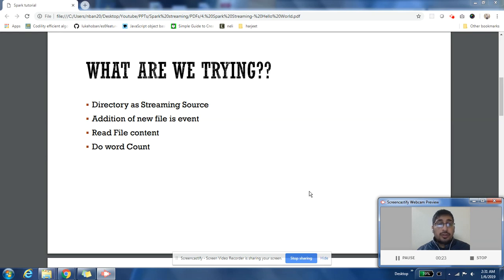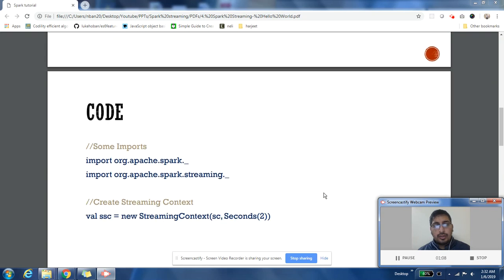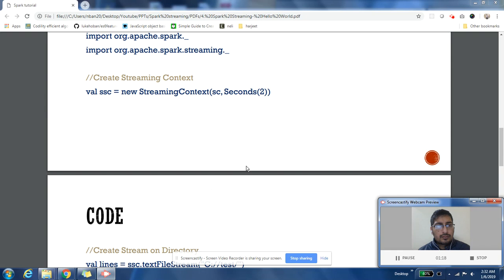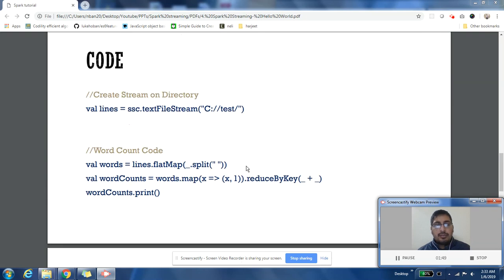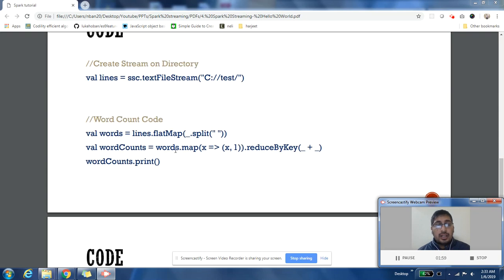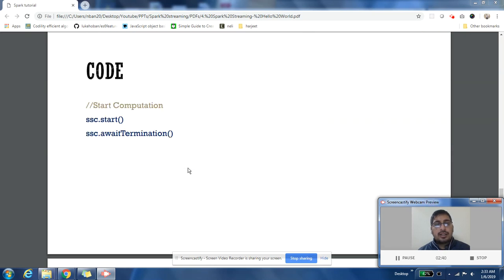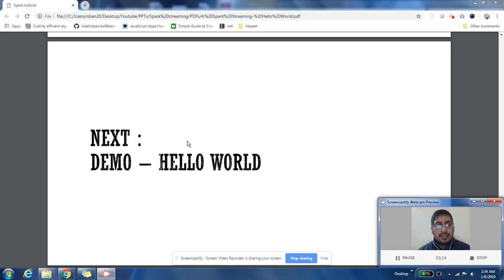7.4.1 Spark Streaming Tutorial | Spark Streaming Example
This Data Savvy Tutorial (Spark Streaming Series) will help you to understand all the basics of Apache Spark Streaming. This Spark tutorial is ideal for both beginners as well as professionals who want to learn or brush up Apache Spark Streaming concepts. Below are the topics covered in this tutorial:

1. What is Streaming? Why Streaming?
2. Streaming Basics – Dstream, Streaming Context Etc
3. Spark Notebook Setup
4. Hello world Spark Streaming
5. Spark Streaming Architecture
6. Spark Streaming In depth – State full and Stateless Transformations
7. Kafka Spark Integration
8. Spark Streaming performance Optimization
9. Spark Streaming Project

This Spark training will enable learners to understand What are the basics of Apache spark streaming. we will explain how streamng applications are different from Traditional Batch processing applications. We will also try different spark Streaming examples like kafka spark integration. reading data from twitter.
We will also go in details of Spark Streaming Architecture . Then we will see how stateful and stateless transformations are done in spark streaming. how these are useful

1) Spark Streaming and its Basics
2) Master the concepts of Spark streaming internals
3) Install Spark notebook and do practice
4) Understand the role of Spark Dstream
5) Implement Spark Streaming applications
6) Spark Real-time Projects

This course is a must for anyone who aspires to embark into the field of big data and keep abreast of the latest developments around fast and efficient processing of ever-growing data using Spark and related projects. The course is ideal for:

1. Big Data enthusiasts
2. Software Architects, Engineers and Developers
3. Data Scientists and Analytics professionals

Why learn Apache Spark?

In this era of ever growing data, the need for analyzing it for meaningful business insights is paramount. There are different big data processing alternatives like Hadoop, Spark, Storm and many more. Spark, however is unique in providing batch as well as streaming capabilities, thus making it a preferred choice for lightening fast big data analysis platforms.